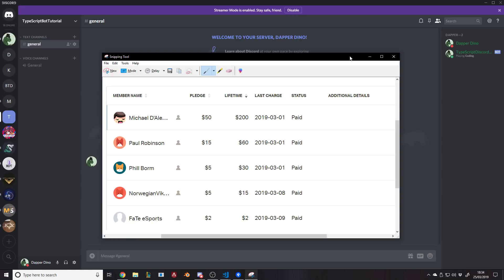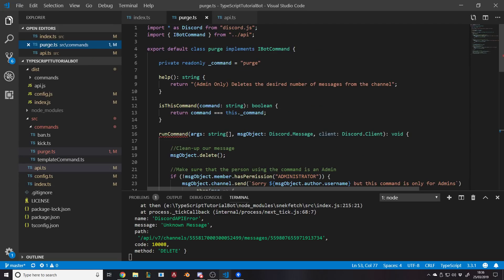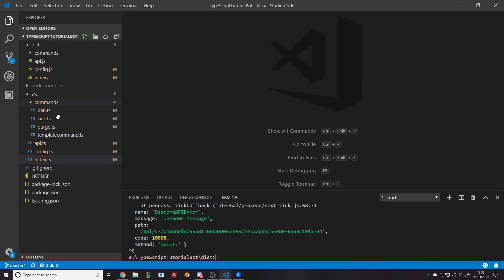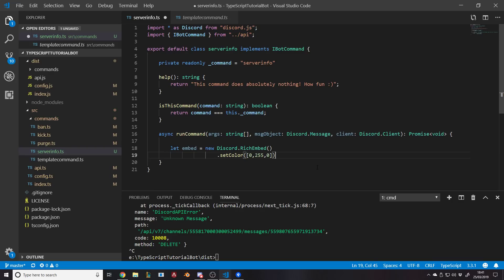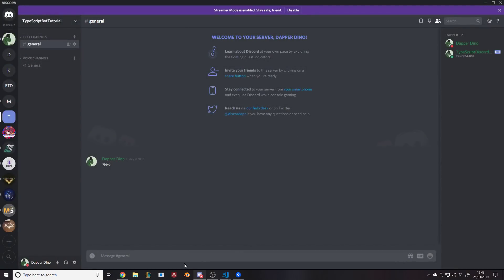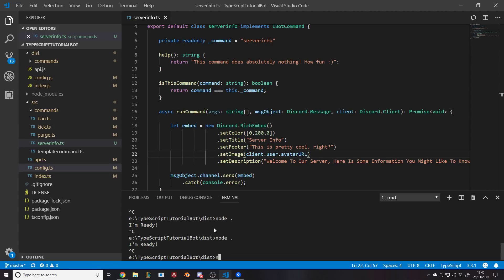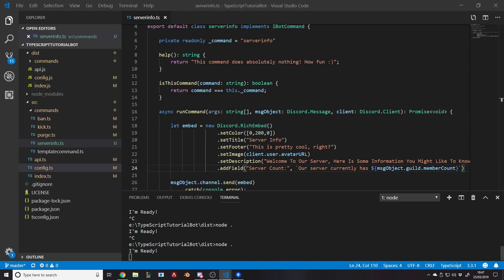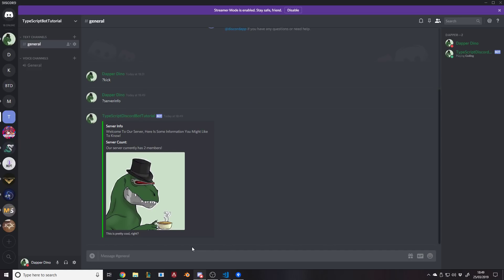Coding Your Own Discord Bot - Discord.js - Rich Embeds - *OLD*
In this tutorial I teach you how to create a embed command to help make your bot seem more professional